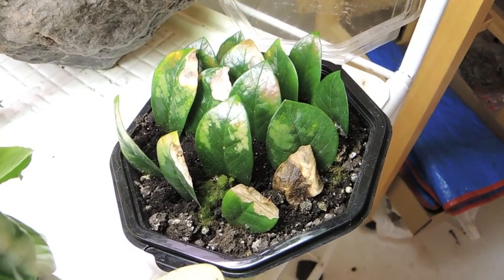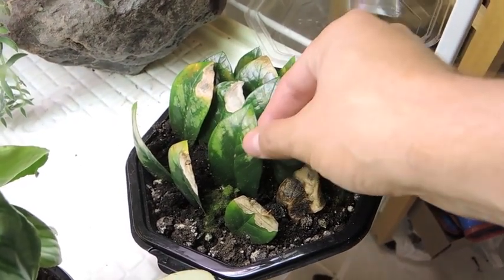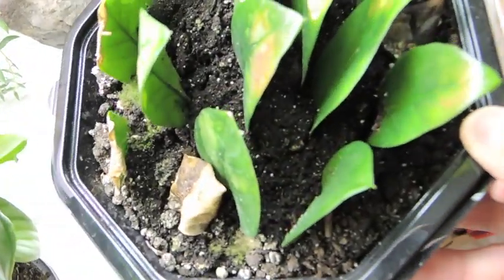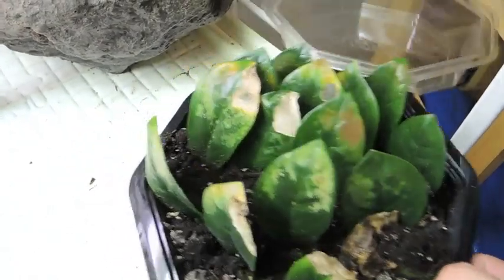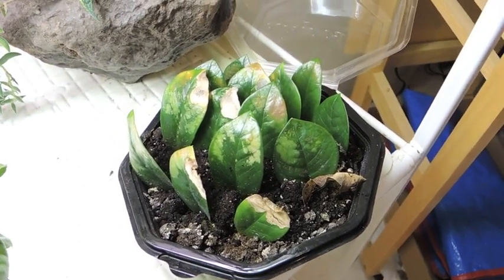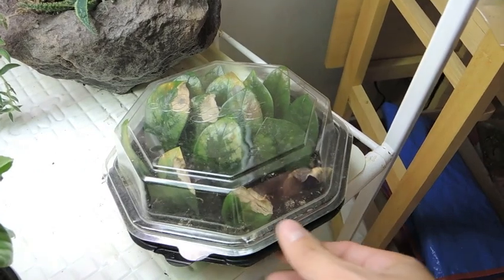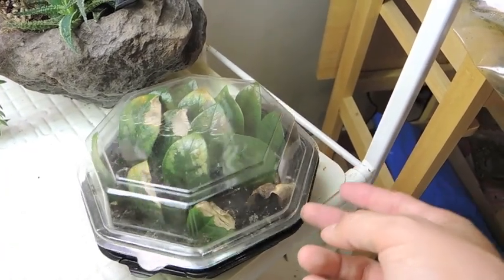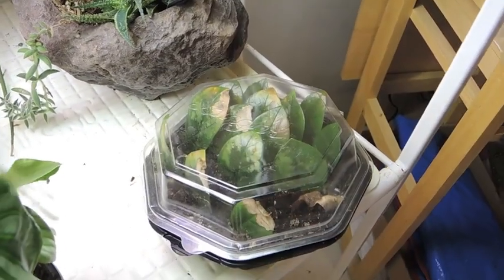ZZ Plant Leaf cutting Update - August 2013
Here is an update on the ZZ Plant leaf cuttings.  I have had many people asking about them so i thought i should make an update.  they take a really long time to sprout so you really need lots of patience.  I will make a video for sure when we finally have a sprout :)